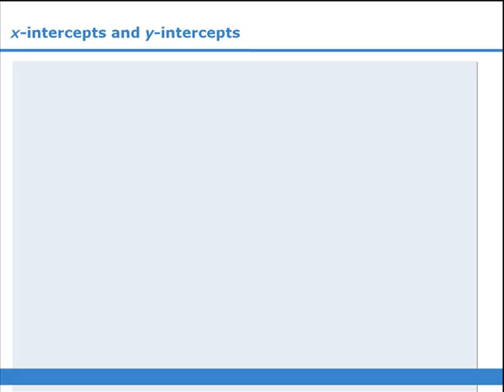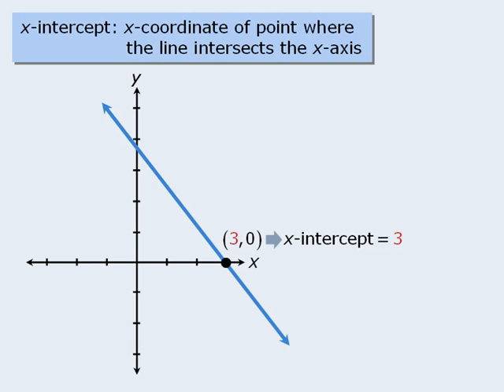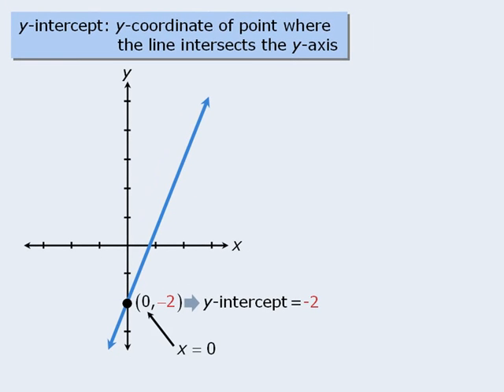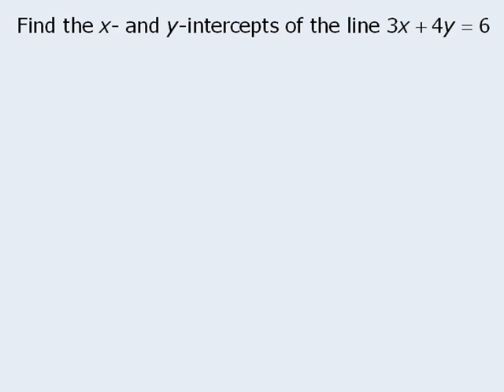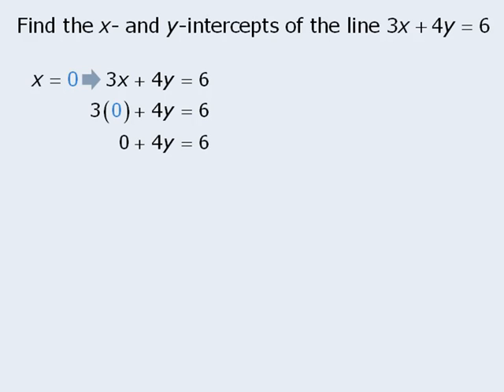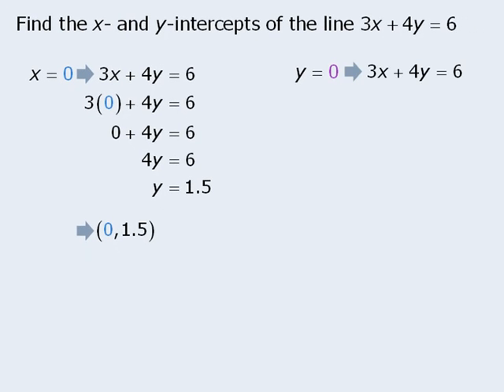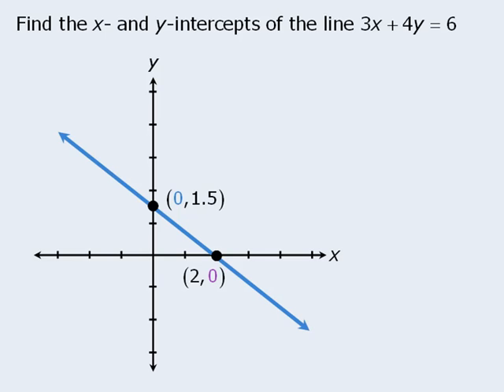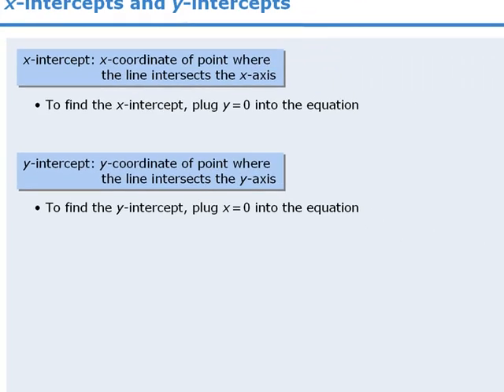X-intercopts and Y-intercepts....6